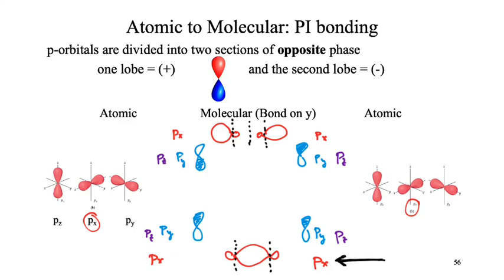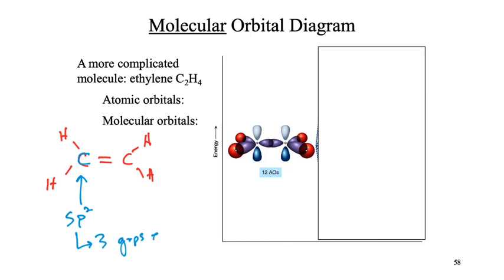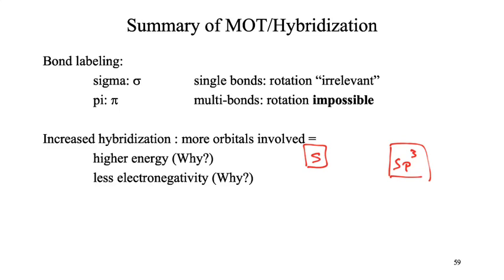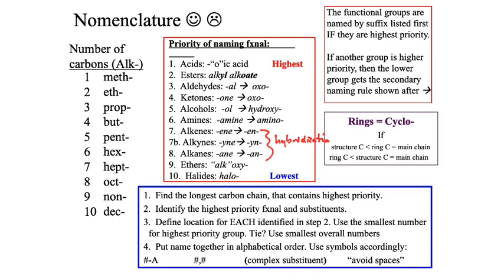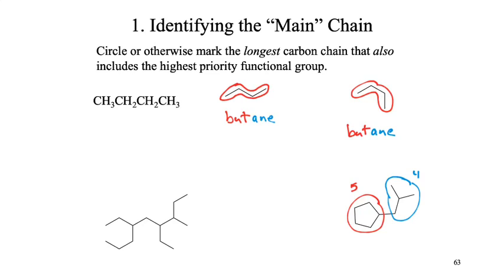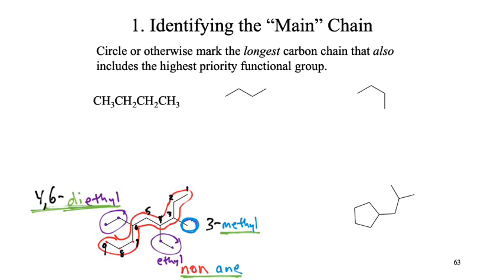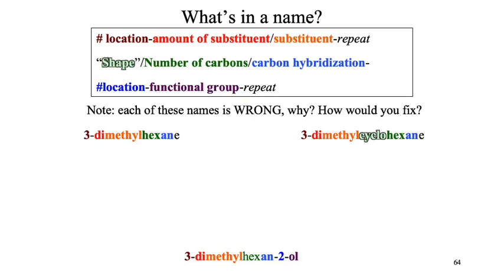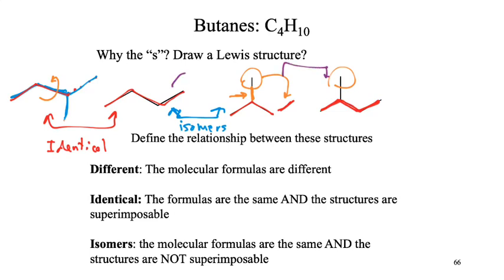SP20 CHM235 wk04a MOTmolecules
end of simple MOT and some naming stuff.